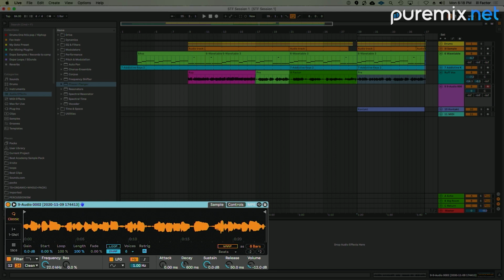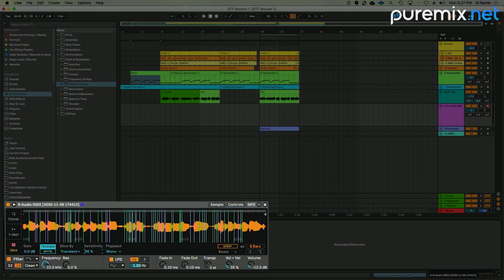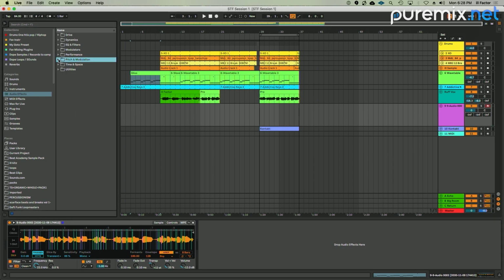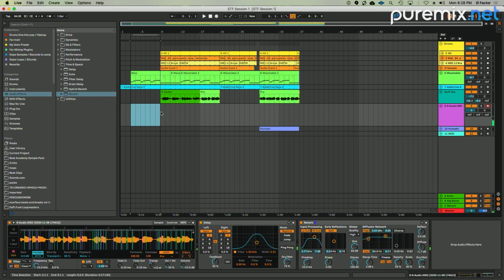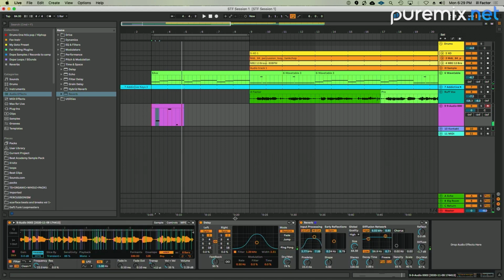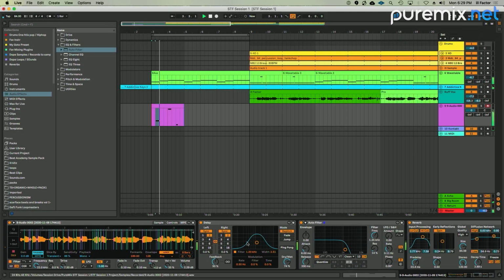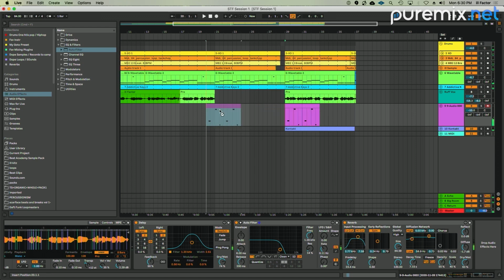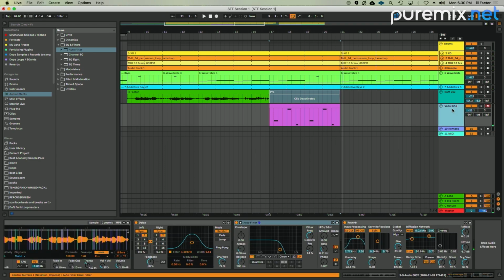Ableton Tutorial | How To Make Vocal Chops in Ableton w/ ill Factor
When you start slicing and dicing vocal tracks, you never know what you’ll come up with. In this excerpt from Start to Finish: Ill Factor - Episode 4 - Working With The Arrangement, ill Factor shows how he creates vocal chops. He explains that sometimes in the process of creating them, he stumbles across a sound that becomes an iconic part of the song.